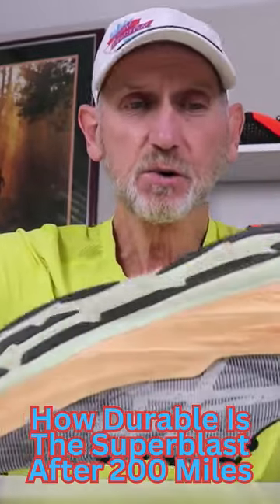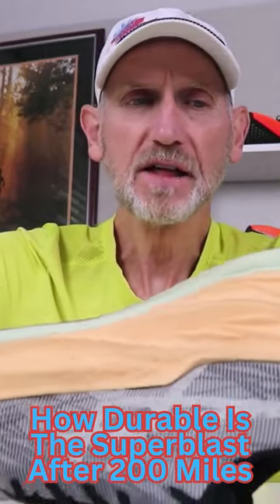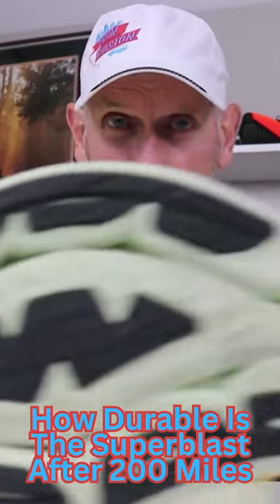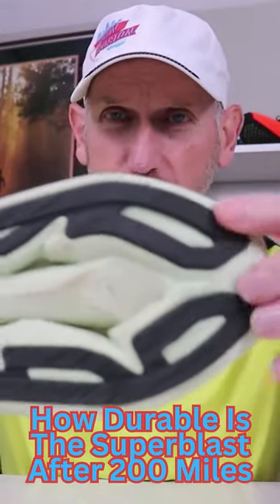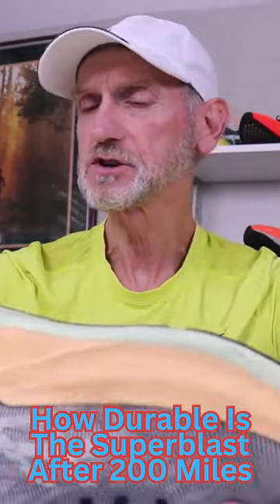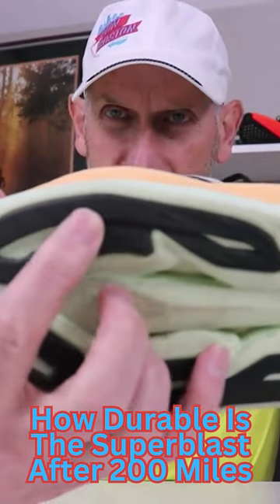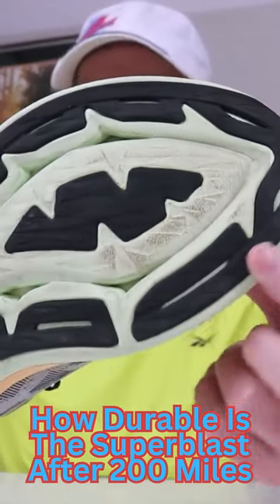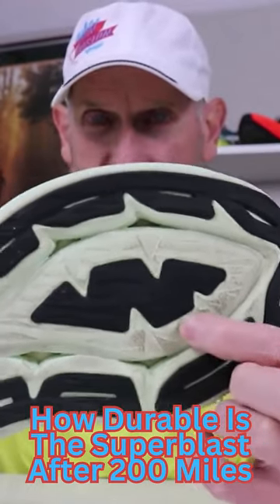SHOCKING: Asics Superblast Durability Tested After 200 Miles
In this video, we test the Asics Superblast durability after running 200 miles. What we find is SHOCKING!

After running 200 miles in Asics Superblast shoes, we find that the shoes are surprisingly durable. However, there are only a few damaged areas. Be sure to check out this video to see what we found out!